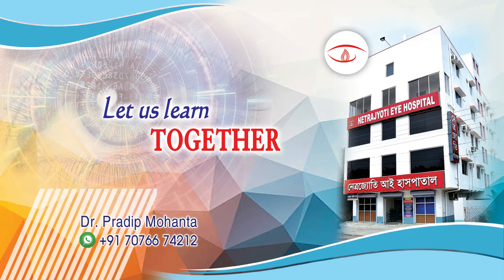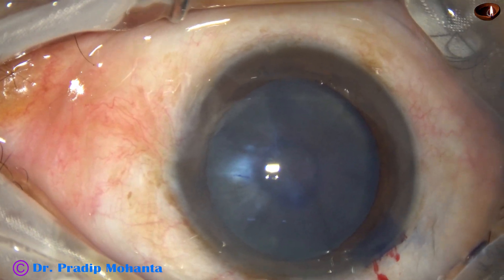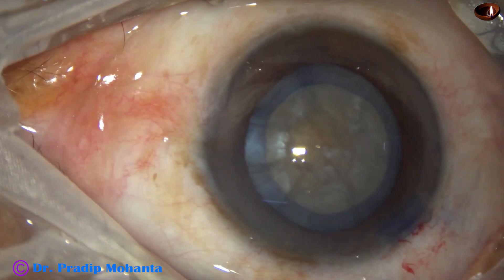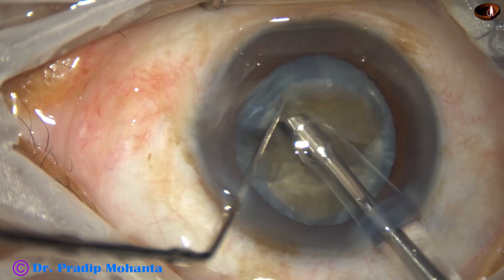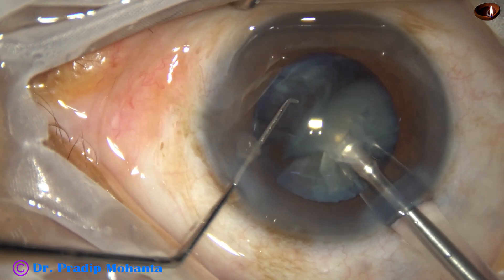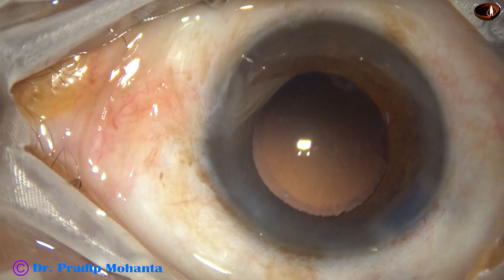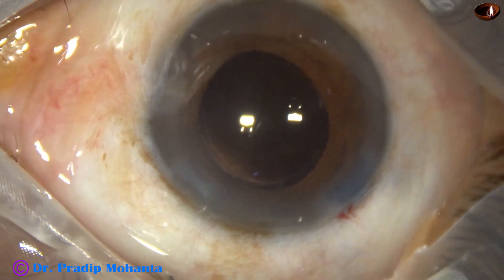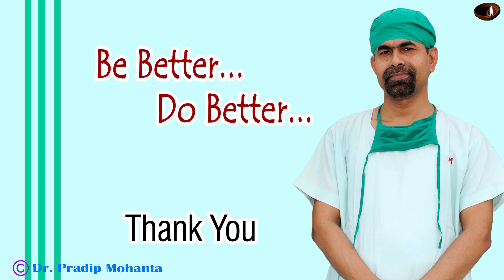Totally unedited management of a pre-Intumescent cataract : Pradip Mohanta, 25th May, 2024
When you make a puncture on the anterior capsule of a white cataract with convex anterior surface, if nothing comes out, you may call it a pre-Intumescent cataract.